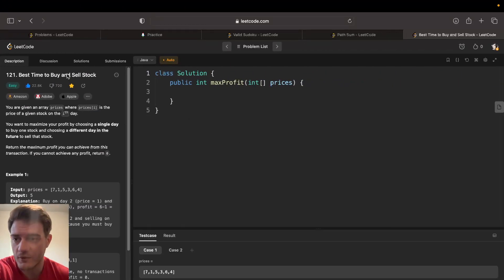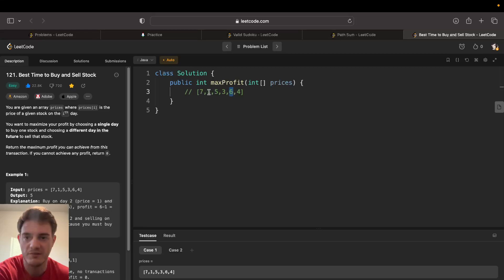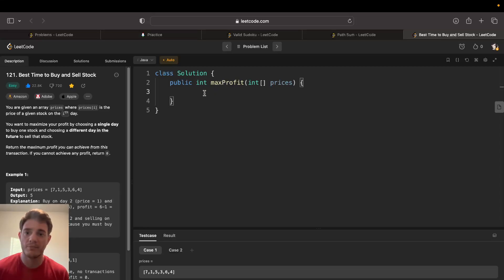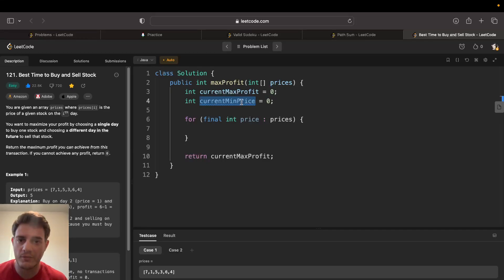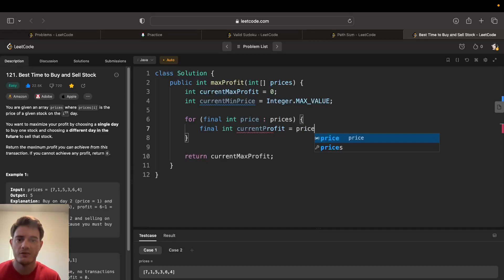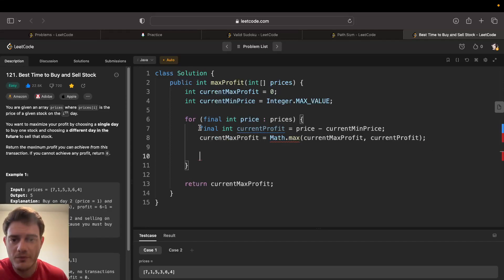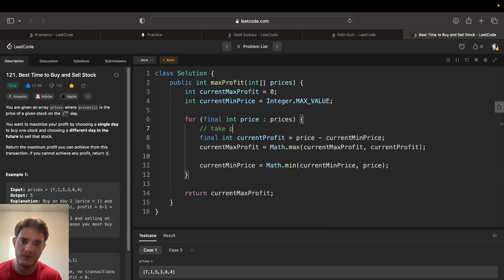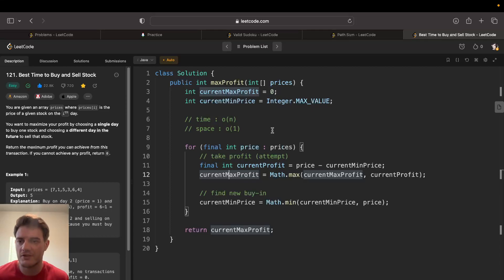Leetcode Solution - 121 Best Time to Buy and Sell Stock